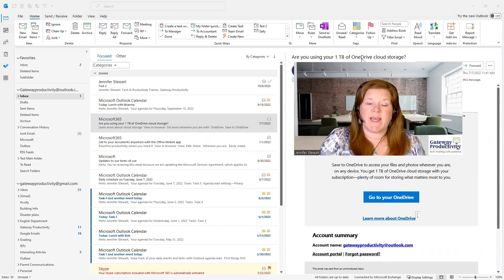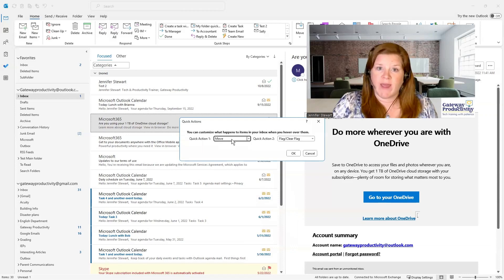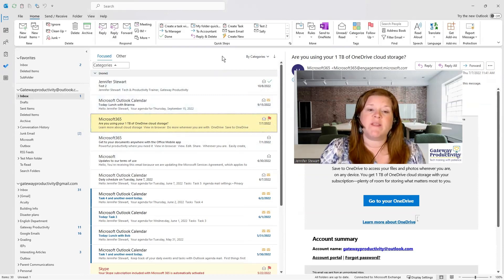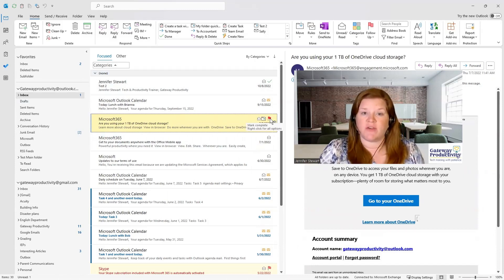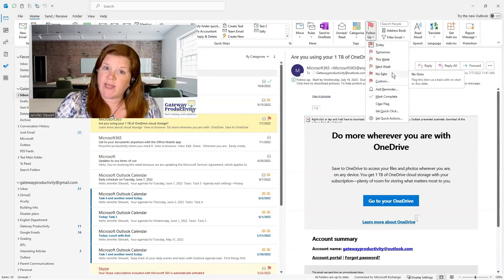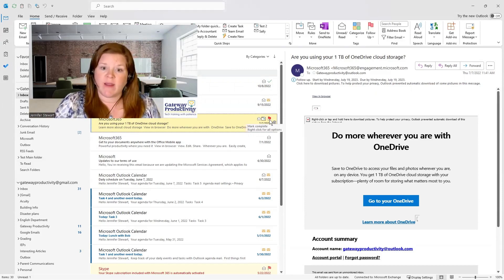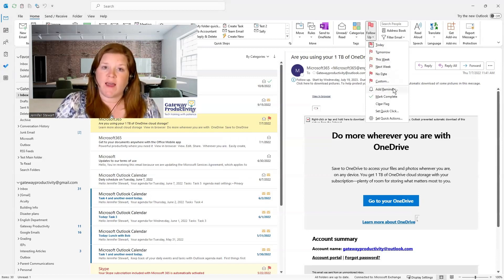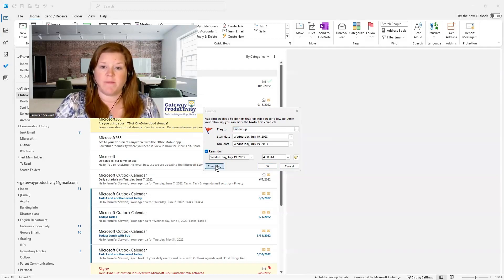How to Use Flags in Outlook Email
Tuesday Tech Training is a video series to help you better navigate your technology and increase productivity. In this video, learn how to use flags in Outlook email effectively. You will discover the different flags available, how to set a shortcut and how to set a flagged email reminder. This is an Outlook flags tutorial.

0:00 - Introduction
0:36 - What are Flags in Outlook Email?
1:40 - How to Set the Quick Actions in Outlook
2:13 - How to Use Flags in Outlook Email
3:34 - How to Change the Due Date for Flags in Outlook Email
4:35 - How to Change the Flag Quick Click for the Quick Action in Outlook Email
5:05 - How to Set a Flagged Email Reminder in Outlook